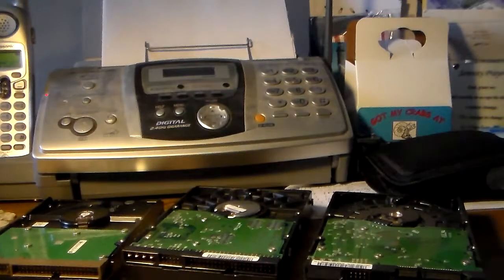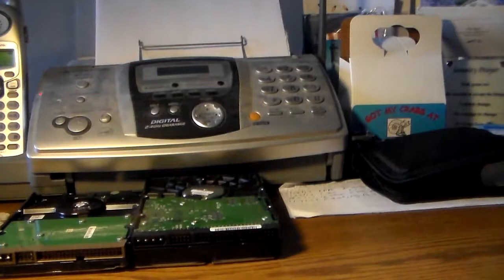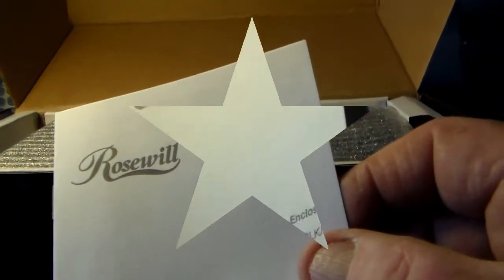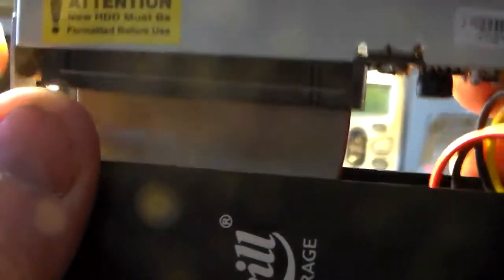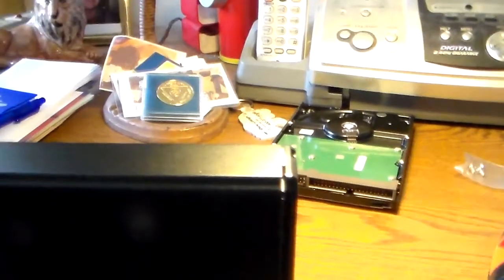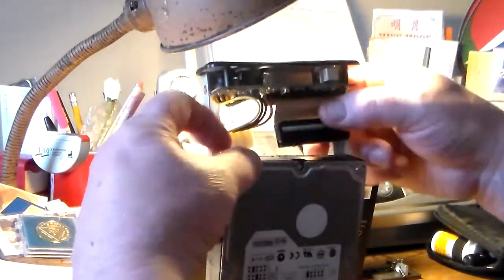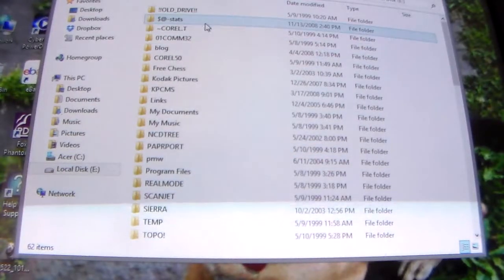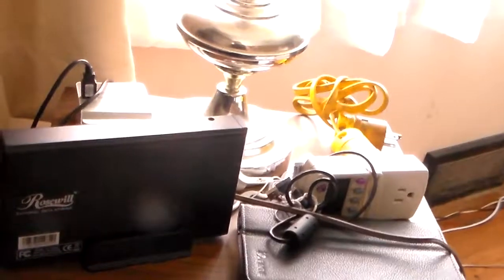IDE 3.5 inch Drive Enclosure Install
This video shows my experience installing two old hard drives into a IDE 3.5 inch drive enclosure.  I had a few problems along the way but it's working now.  In the video I also discuss briefly the difference between SATA and PATA hard drives and the difference between 2.5 inch (laptop) and 3.5 inch (desktop) hard drives.